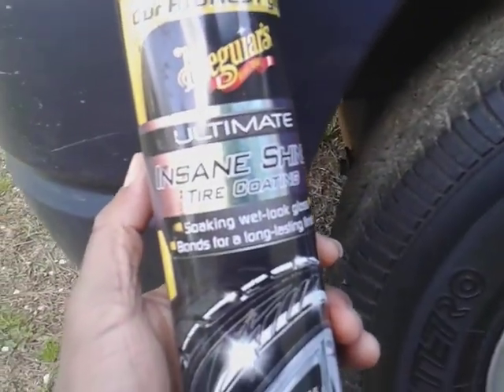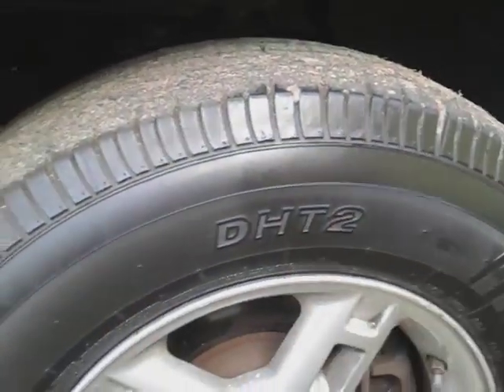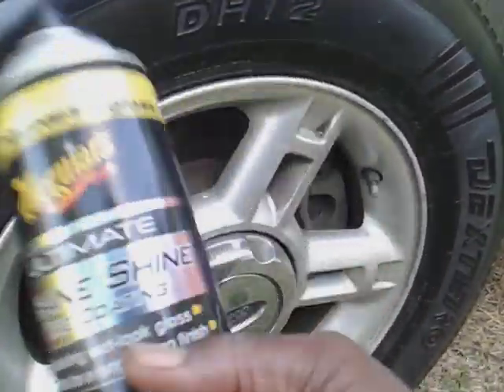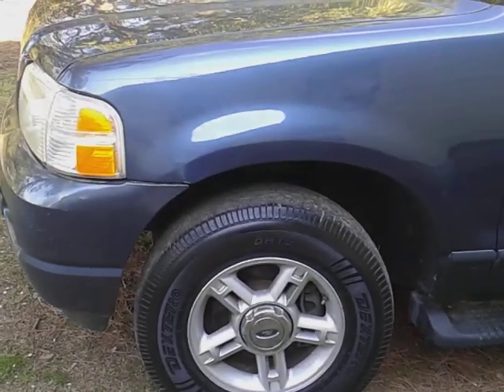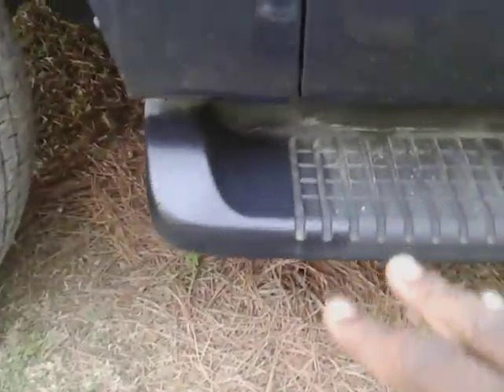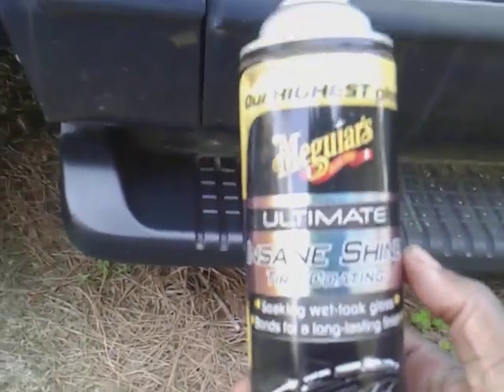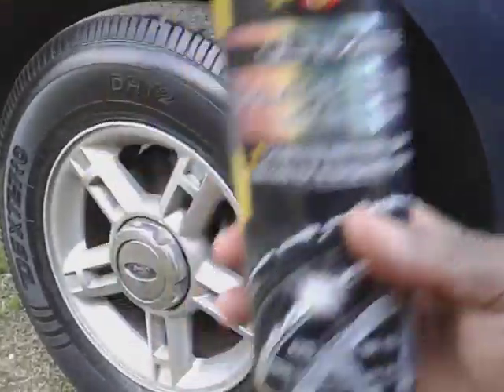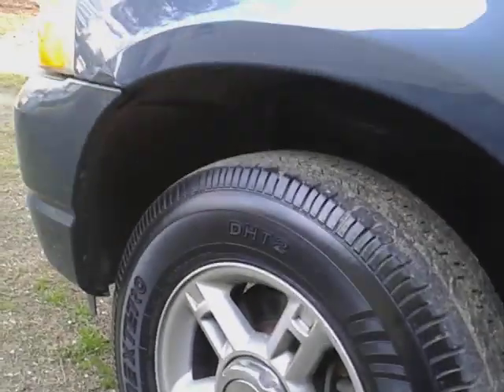meguiars ultimate insane tire coating still the best tire shine how to apply